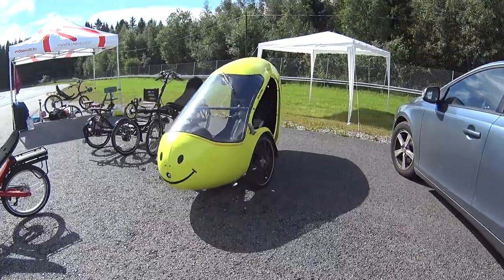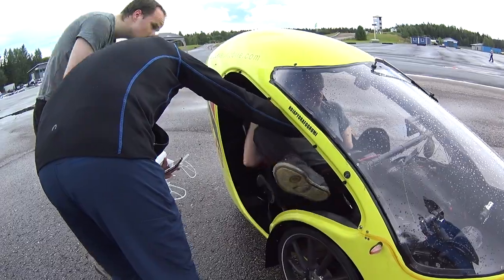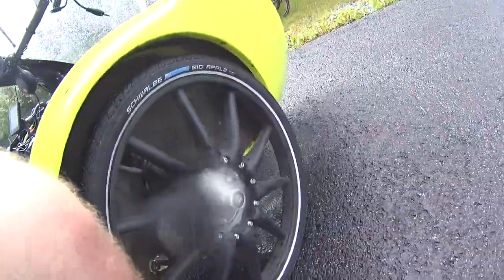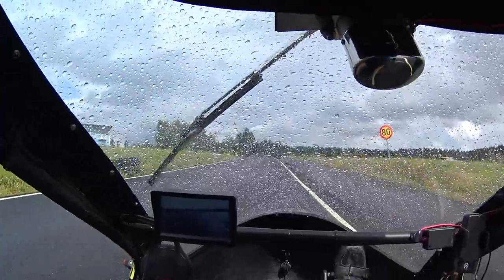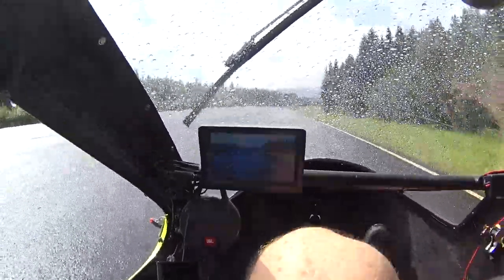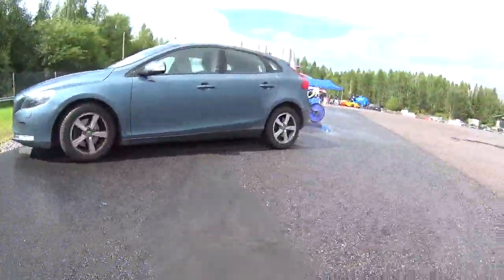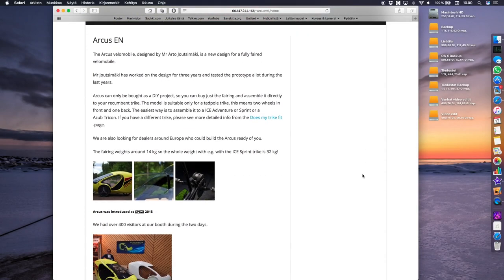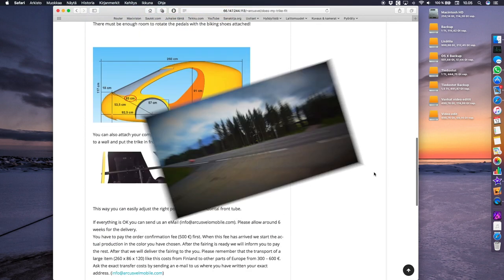Testing Arcus Velomobile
Few weeks ago I was able to go for a short test ride with the Arcus Velomobile.

Arcus is a fiberclass fairing that you can mount on your trike.  It's designed and made in Finland.